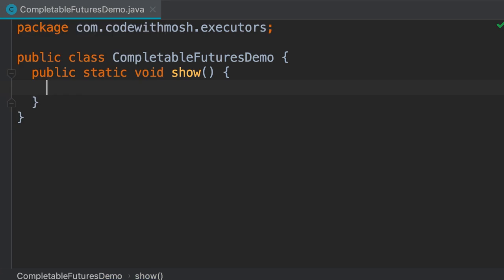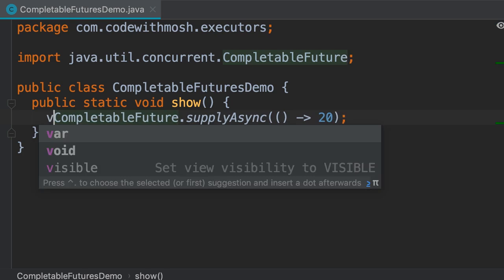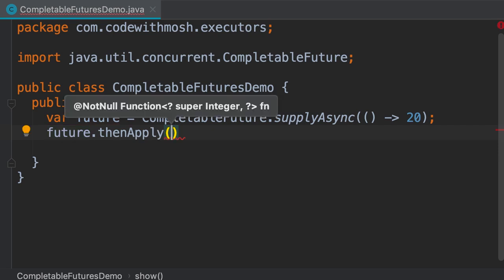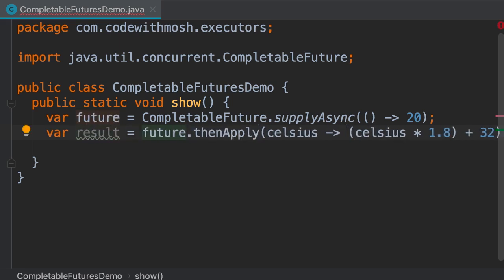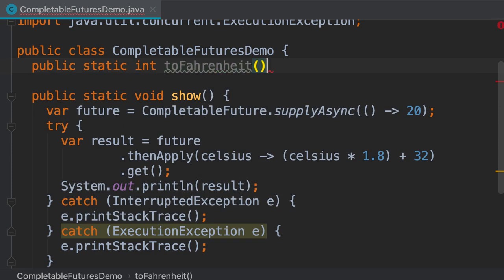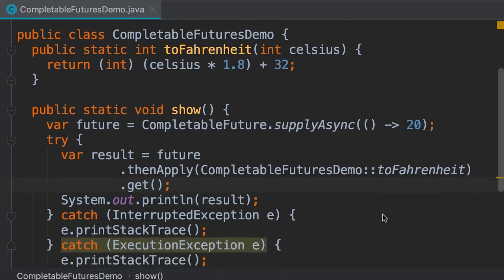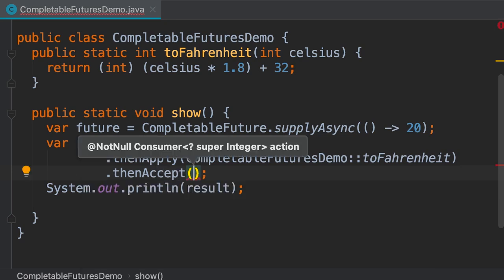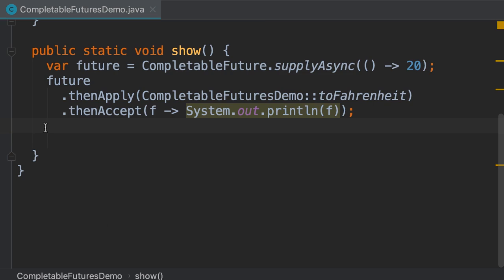224 Transforming a Completable Future